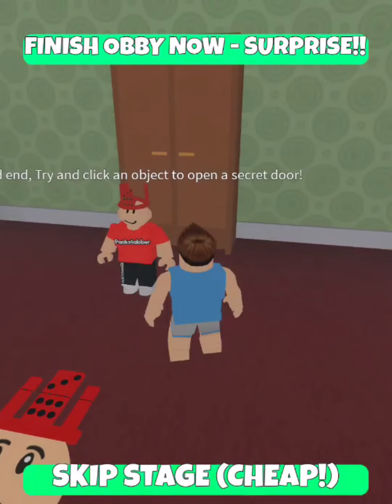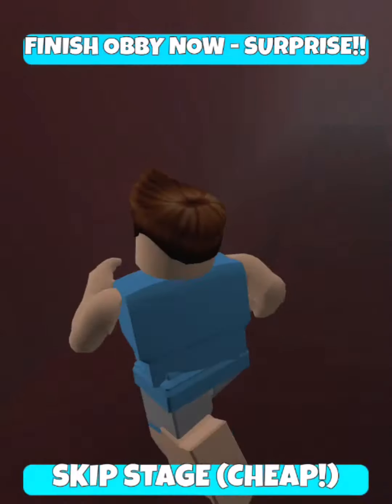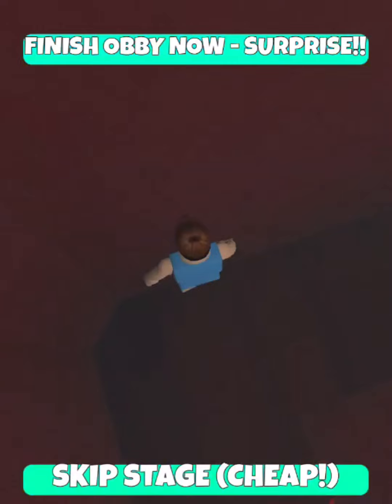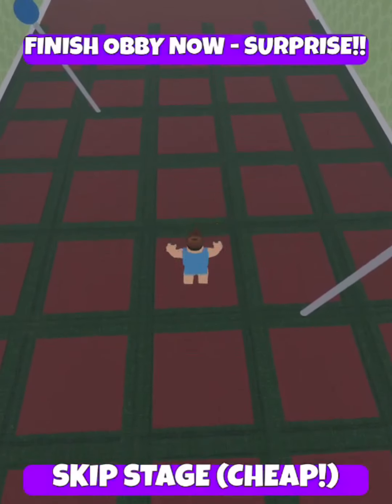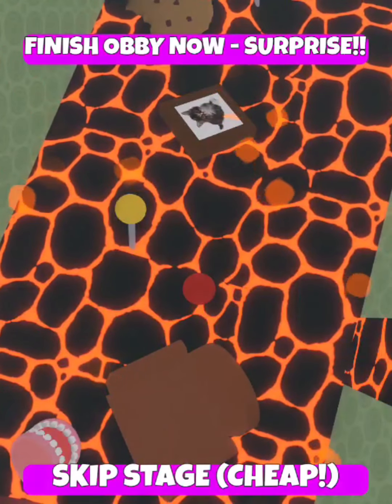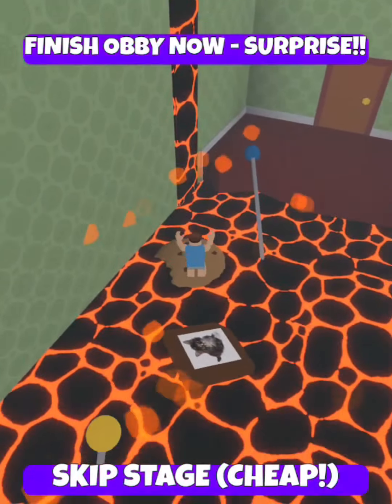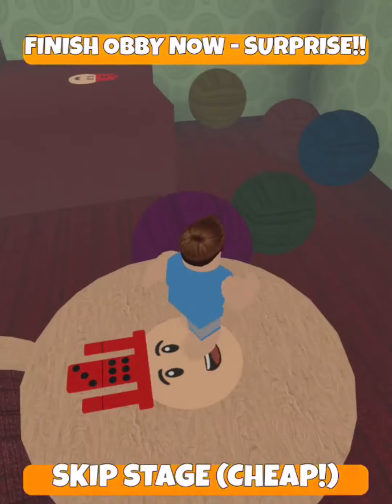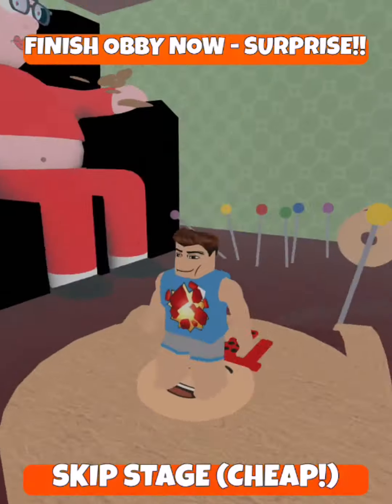Escape Granny's House - Roblox